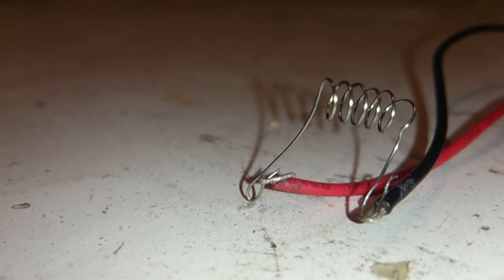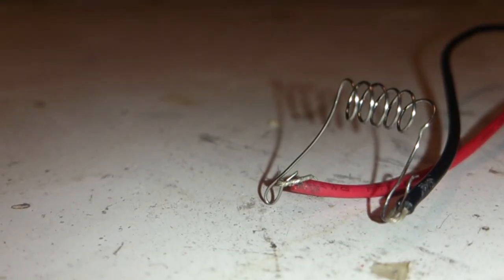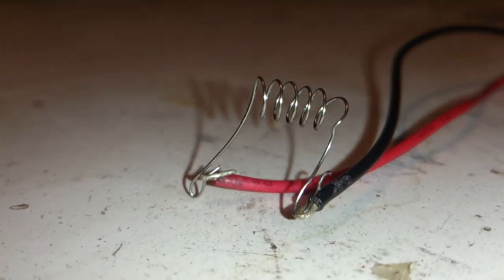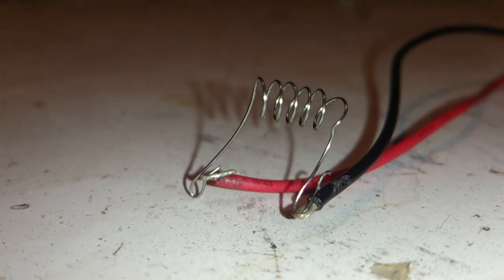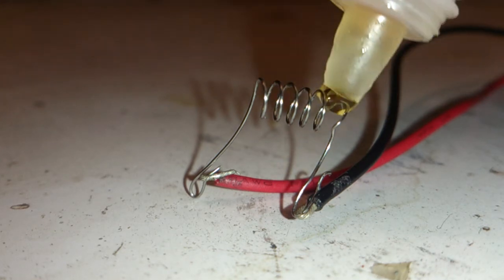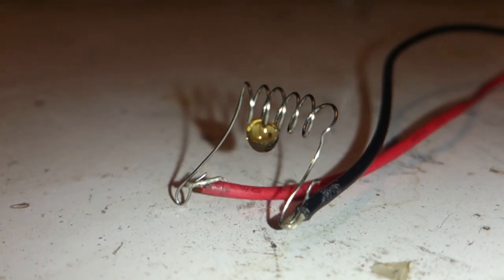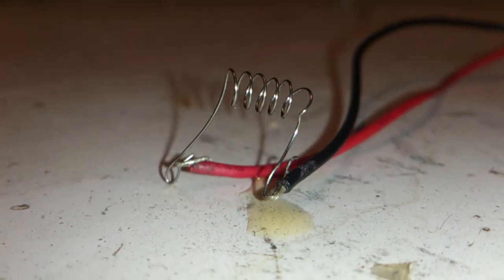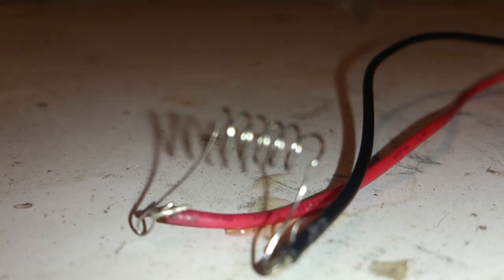Smoke system proof of concept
Using the heating coils from an old hair dryer to heat E-cigarette fluid. The coil is heated using a 12 volt battery (8 AA batteries).
I still have to get some more fire cord (fiberglass rope) to act as a wick to evenly draw in fluid.